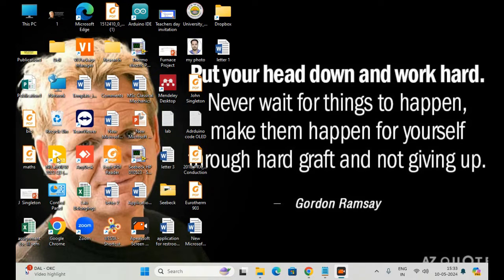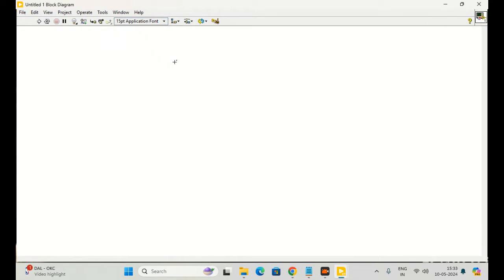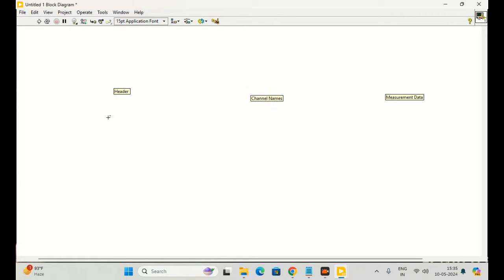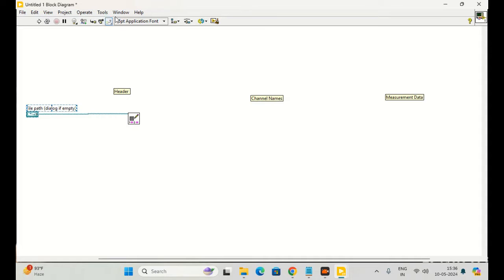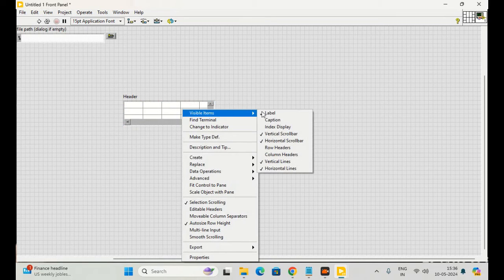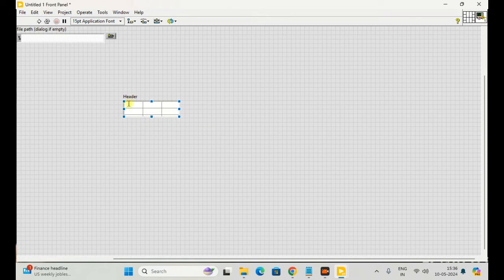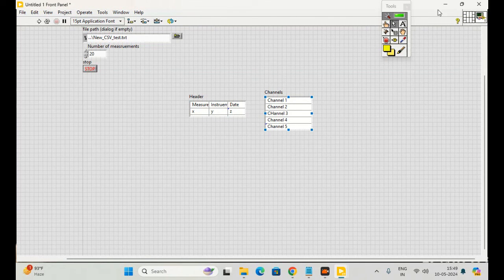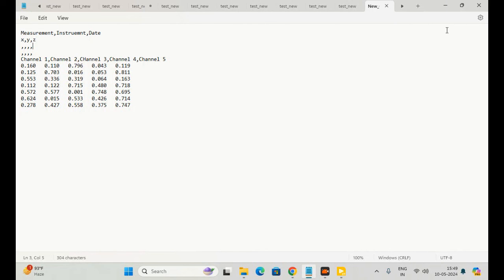How to Save Experiment Data in CSV file using LabVIEW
In this video I have shown basic steps to save exp data in text file.